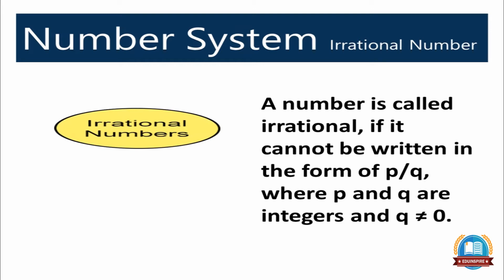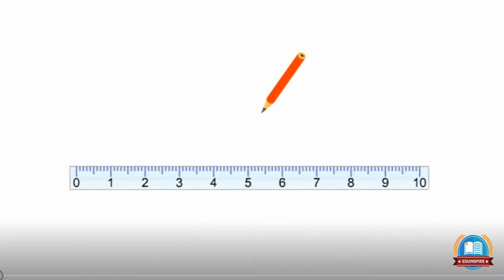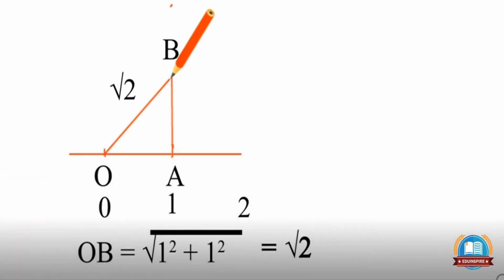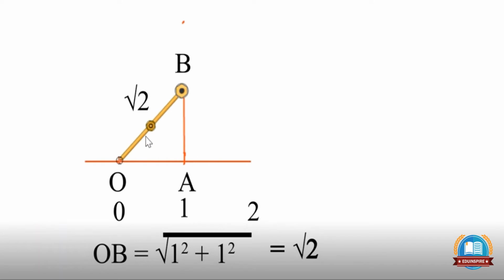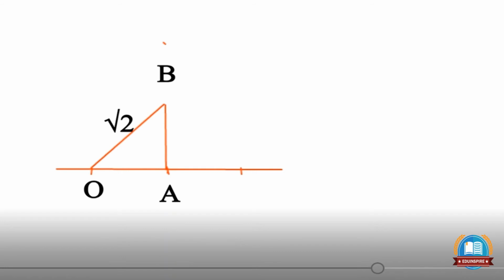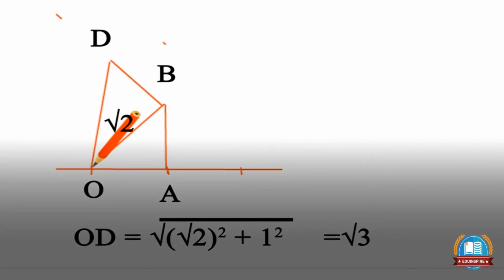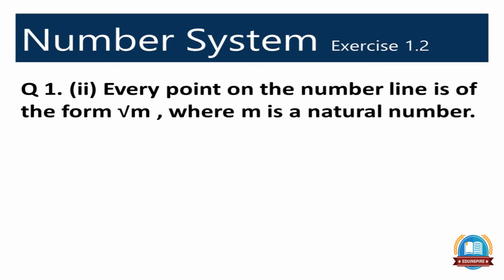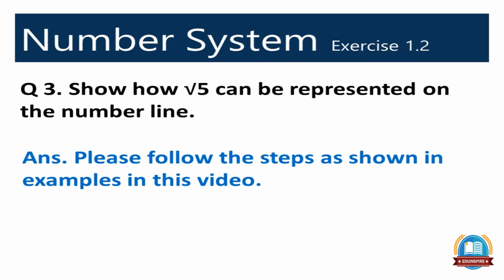NCERT Mathematics Class IX Chapter 1 - Number System with Exercise 1.2 Part 2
This video helps in understanding the number system in Maths. This video describes the Number System given in Chapter 1 of NCERT text book for class IX. This also explains the Exercise 1.2 of the chapter